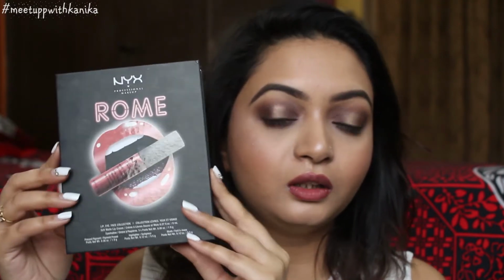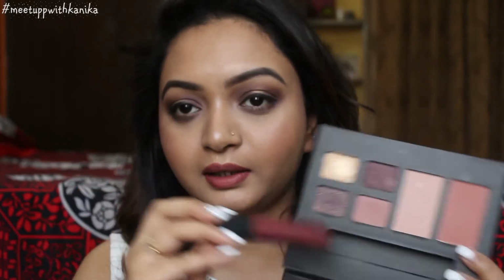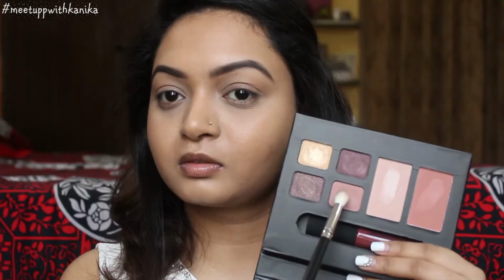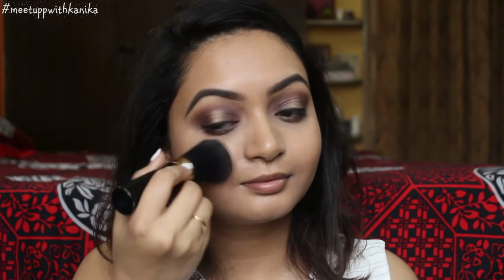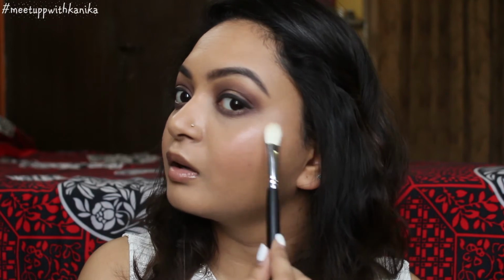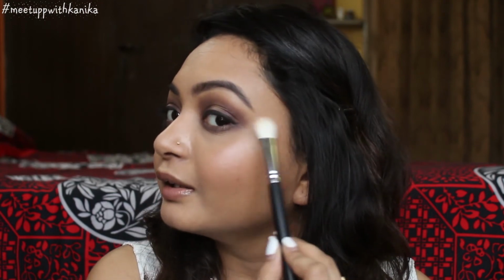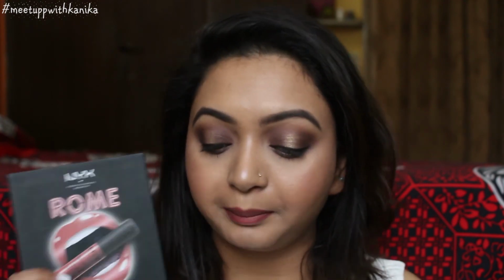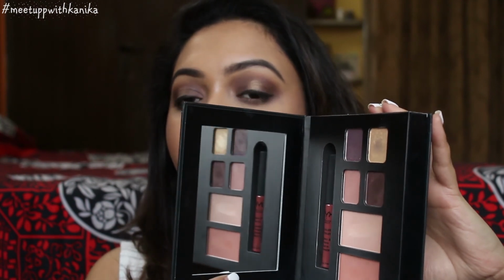NYX City Palette Rome | First Impression, Swatches & Review | BUY-BYE DAY | kkanika Goel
Hey Everyone!

Today I will be reviewing the NYX Cosmetics City palette in ROME.

NYX City palette is a beautiful palette all purpose palette. And can be used to create soft and dramatic looks both.

NYX City palette has 4 eye shadows, 1 Blush, 1 highlighter and 1 Soft matte lip creame in shade ROME.

I have created this soft halo eye look using the same NYX City palette in Rome.

Kanika